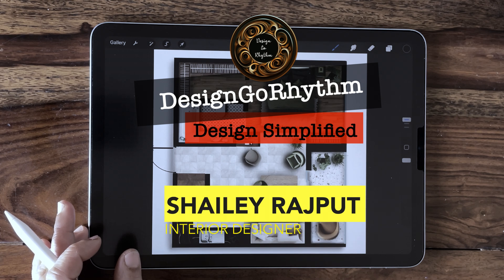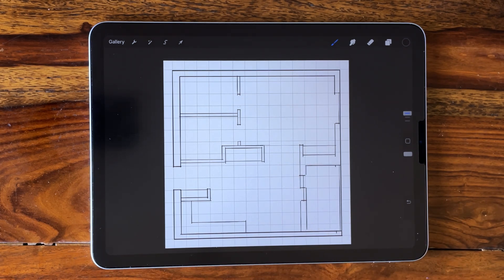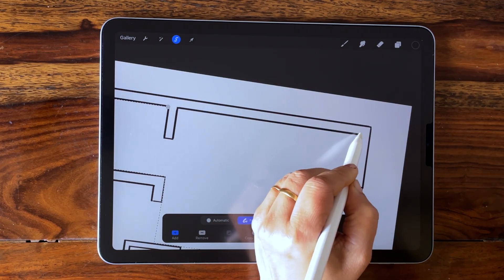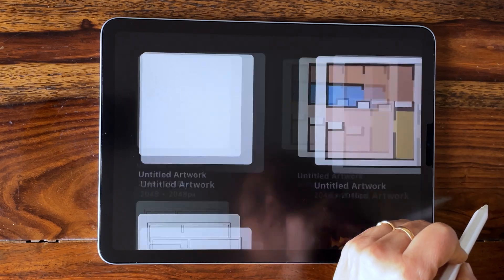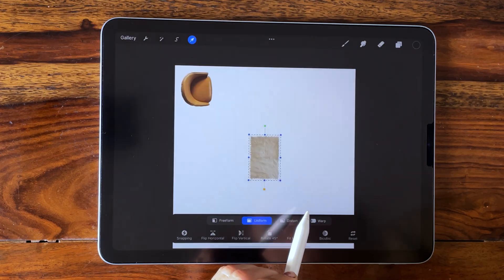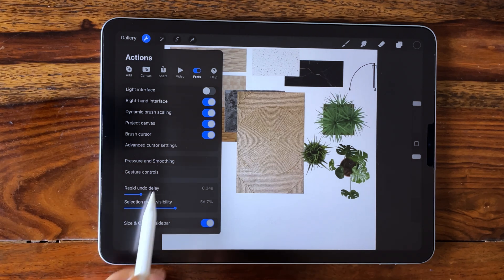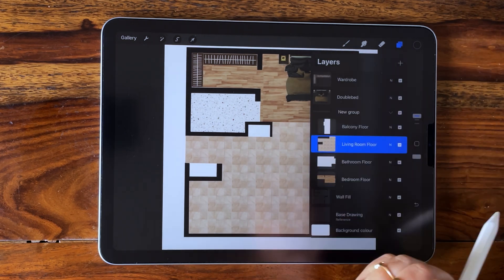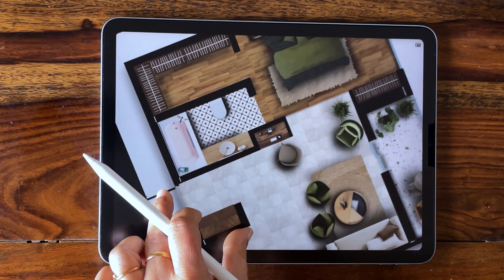House Plan in Procreate | Step-by-Step Tutorial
In this tutorial, you'll learn how to create a House plan in Procreate step-by-step! Whether you're a beginner or looking to enhance your workflow, this tutorial covers everything you need to know to easily create a professional-looking layout.

 What You'll Learn:
✔ Choosing the right canvas size
✔ Setting up grids for assisted drawing
✔ Creating a basic architectural plan
✔ Making furniture templates and textures
✔ Adding floor textures for a realistic look
✔ Placing furniture and fixtures in the plan
✔ Adding planters for a touch of greenery
✔ Enhancing the design with shadows and depth

Along the way, I'll share tips and tricks to speed up your workflow and make the process efficient and enjoyable!

🎨 Perfect for architects, interior designers, and Procreate enthusiasts!